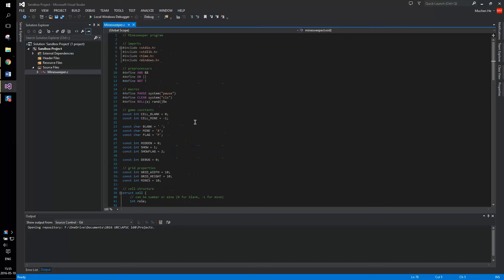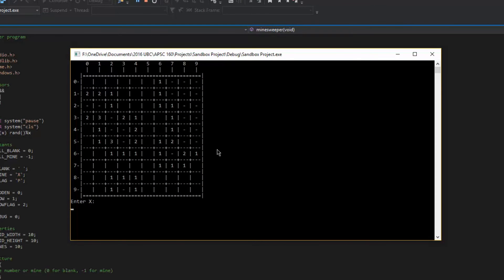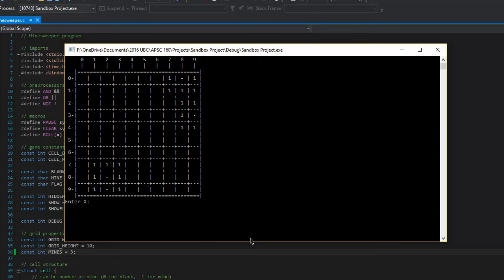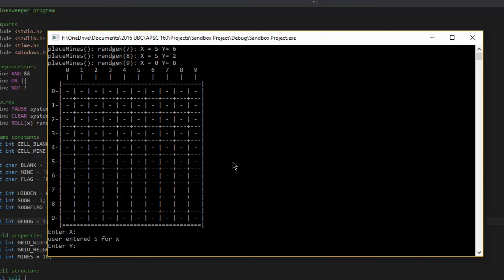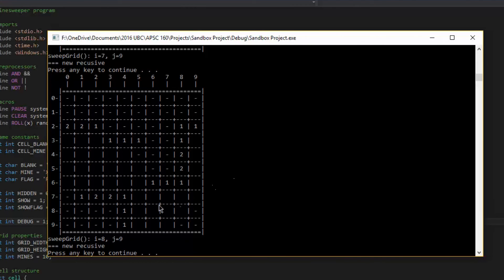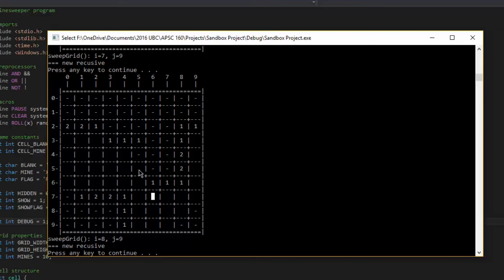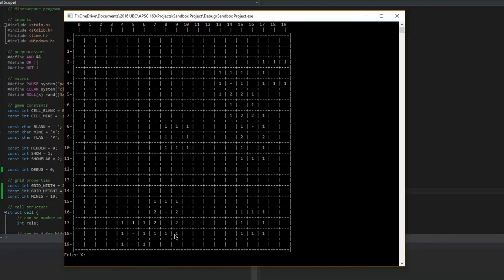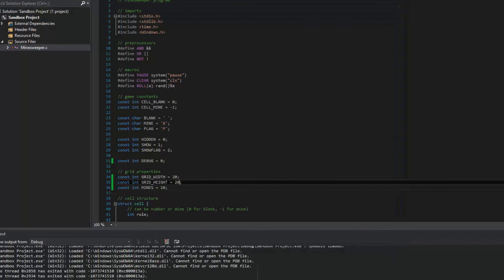Command Line Minesweeper in C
Minesweeper program in C, using 2D arrays.